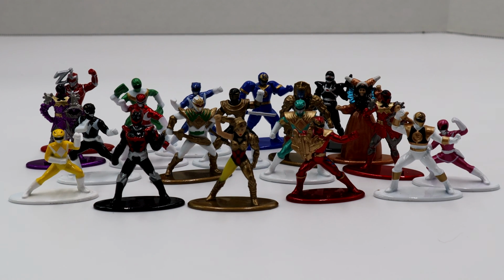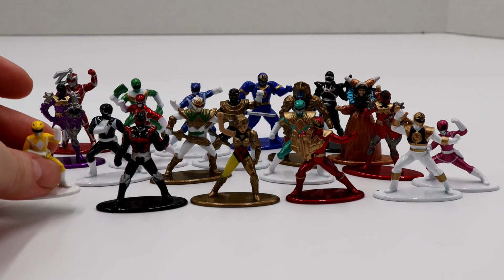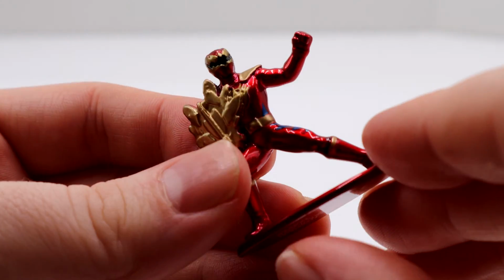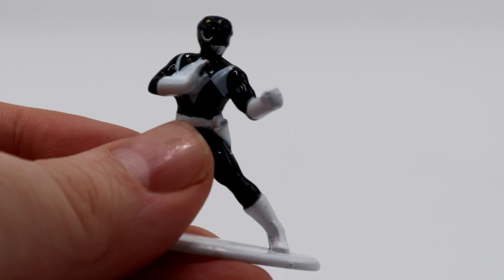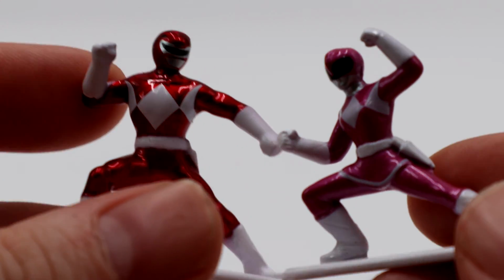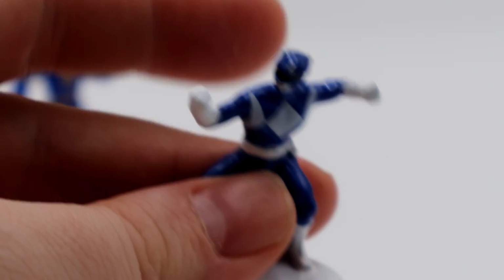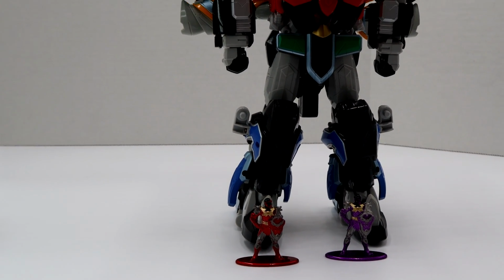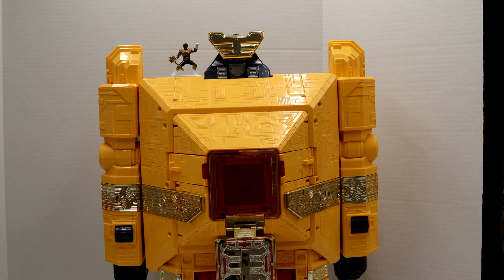Jada Nano Metalfigs - Power Rangers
Tiny diecast figures? In my Power Rangers? It's more likely than you think! What are these things? Are they more than meets the eye? Wait.. that's the wrong franchise. Let's check them out!

Also, check me out on Twitter (OGMachinations) and Instagram (OldGodMachinations)!